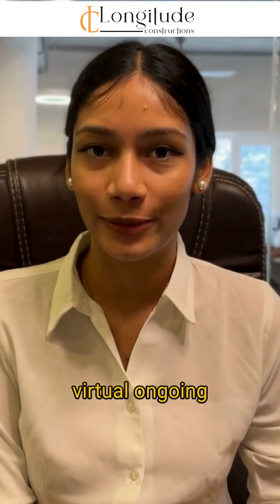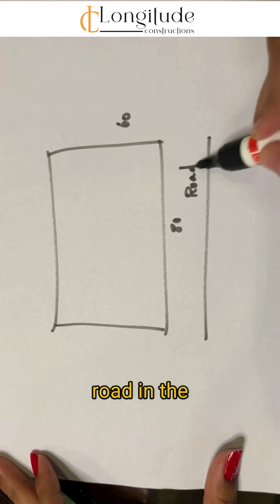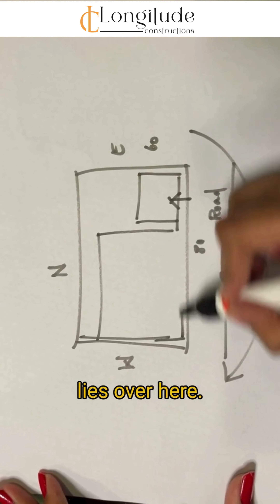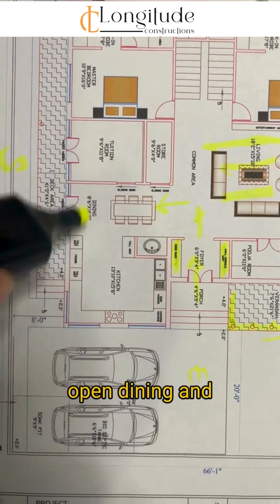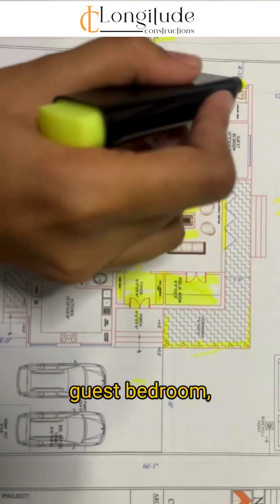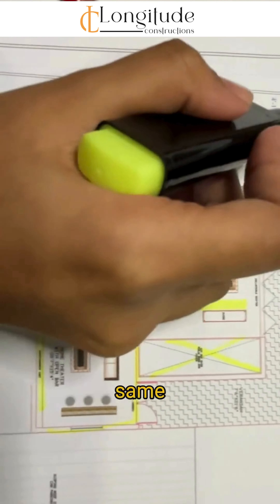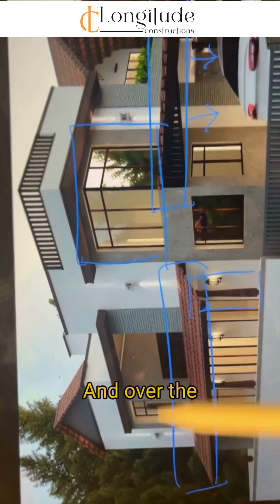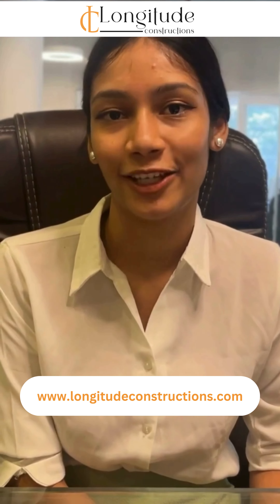ECR Home in Chennai - From The Architect's Perspective - EP1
Experience the grandeur of a home crafted by Longitude Constructions through its virtual project demonstration in ECR, Chennai. The design seamlessly blends traditional and contemporary elements, drawing inspiration from Kerala design features. Situated on a 60*80 plot, the house features a unique combination of slope and flat roofs, showcasing architectural innovation.